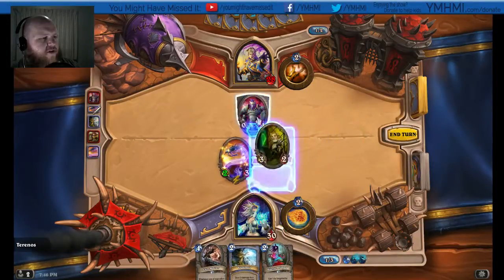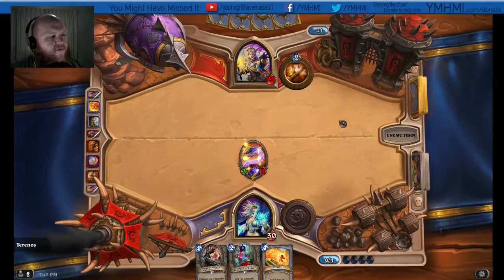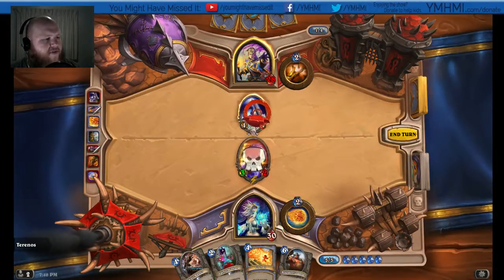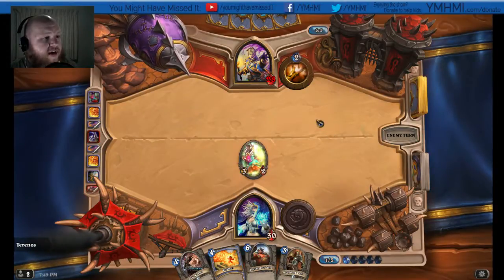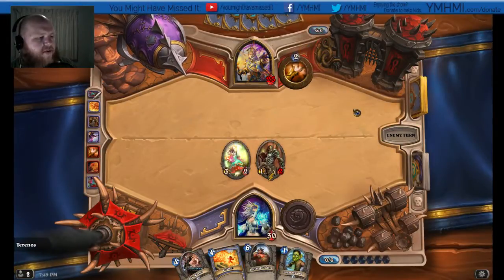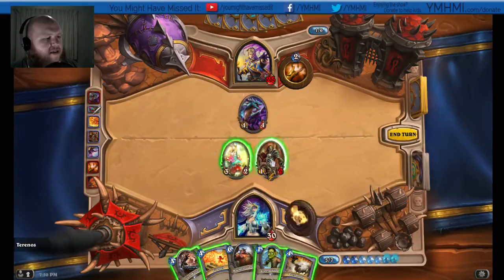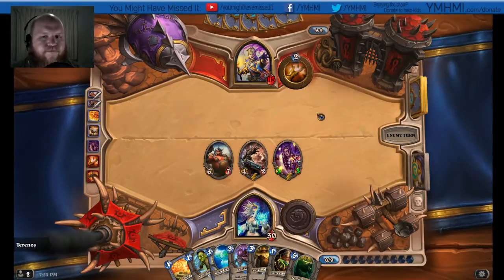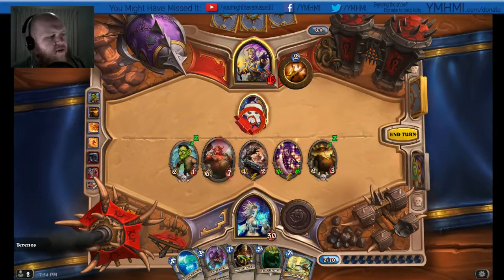YMHMI Hearthstone Arena with Adam - Game 3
Adam takes on a Priest, in what was supposed to be a long game, he proves himself wrong.